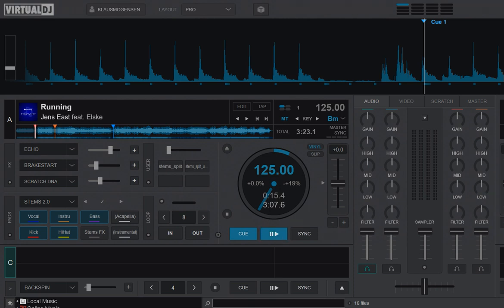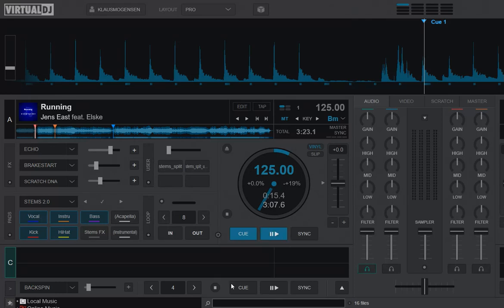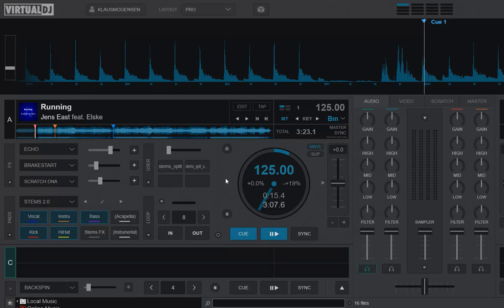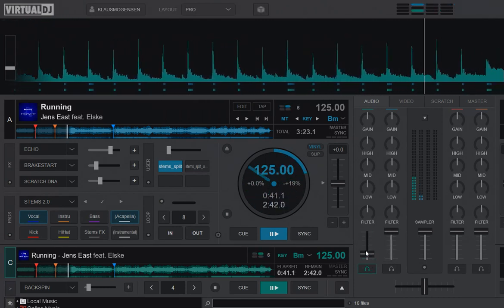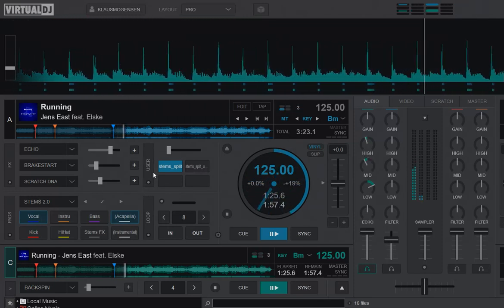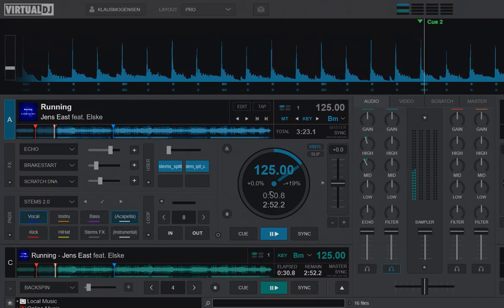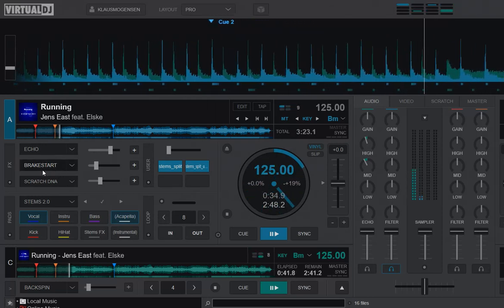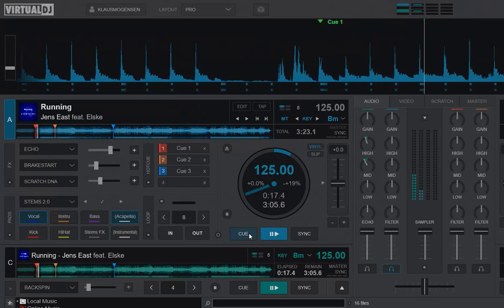First look at Stems Split in VDJ EA7512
A quick first look at the new stems_split and stems_split_unlink action scripts in the VDJ Early Access release 7512

I'm pretty sure I'll come back and do more on this when it's become part of a public release